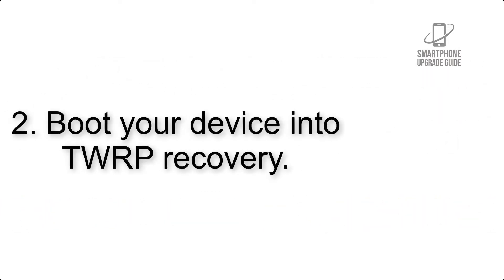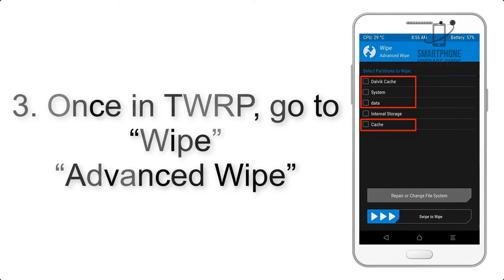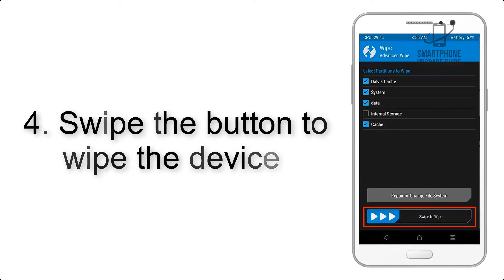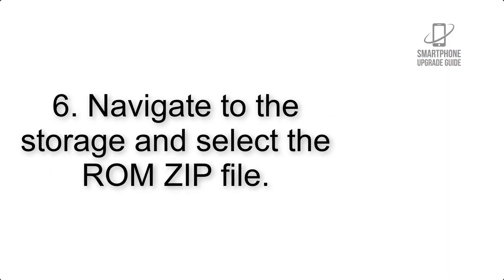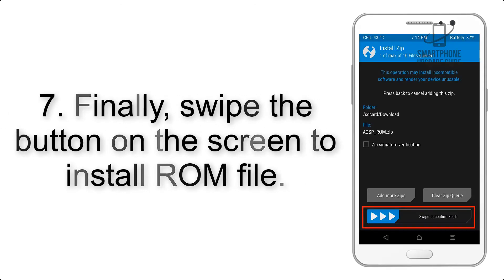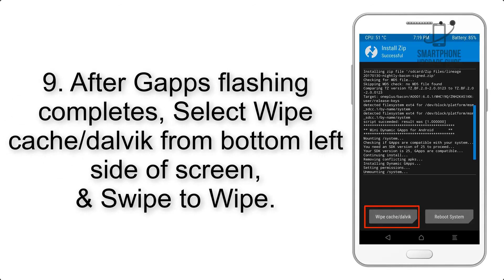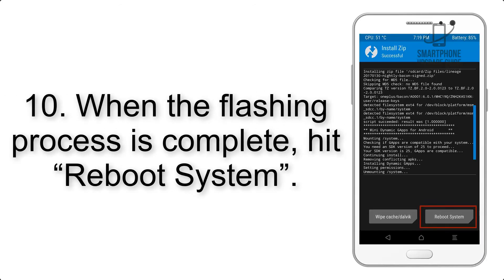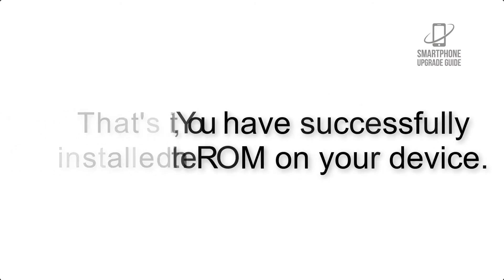Install Android 10 on Samsung Galaxy Alpha (LineageOS 17.1) - How to Guide!